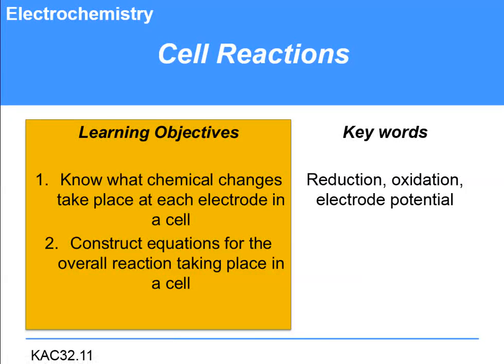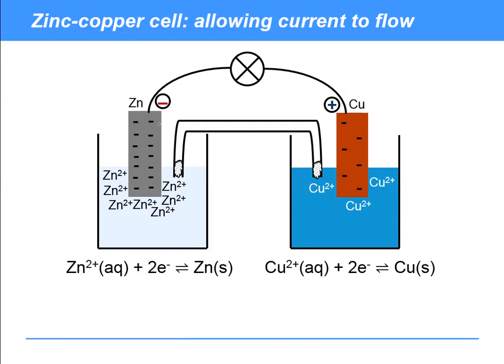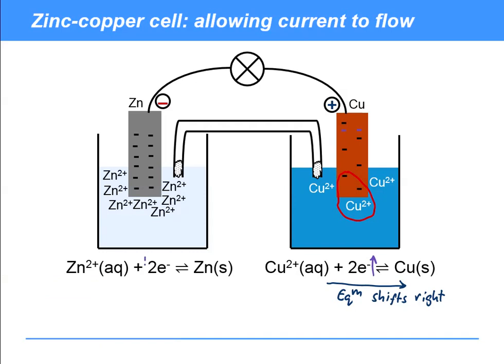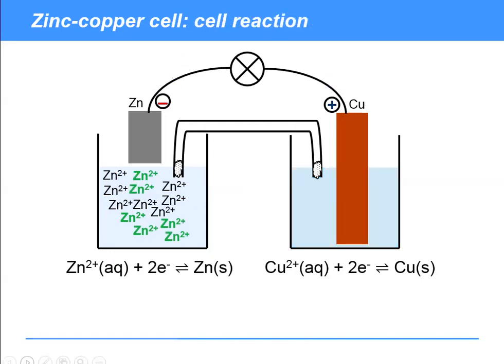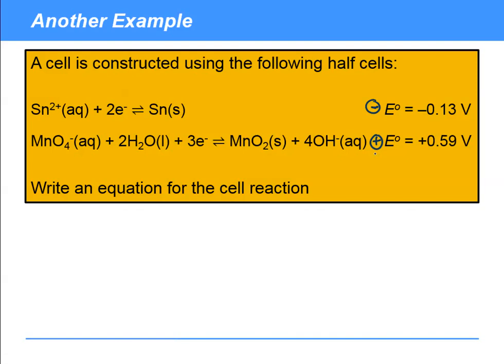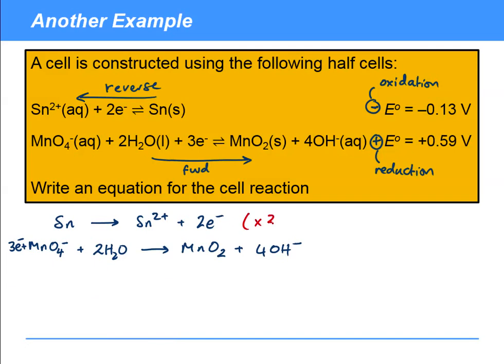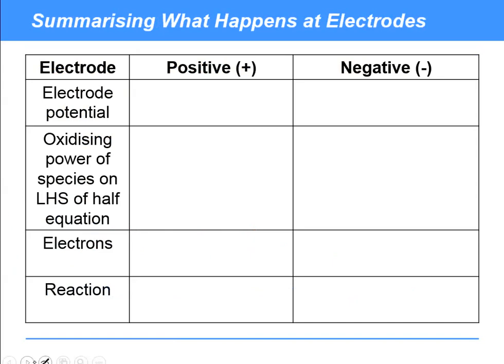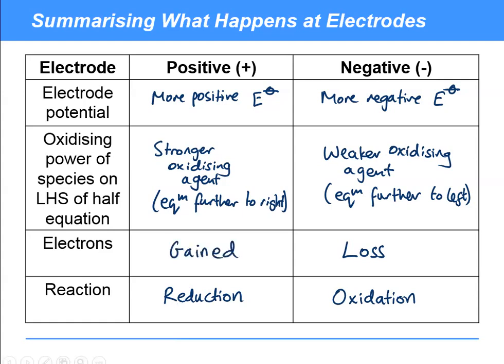KAC32.11 - Electrochemistry: Cell Reactions